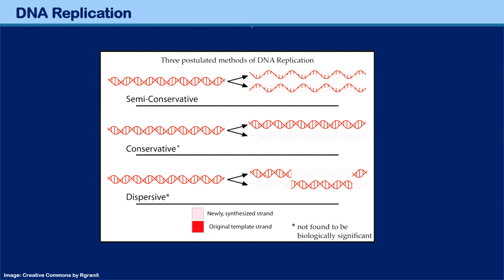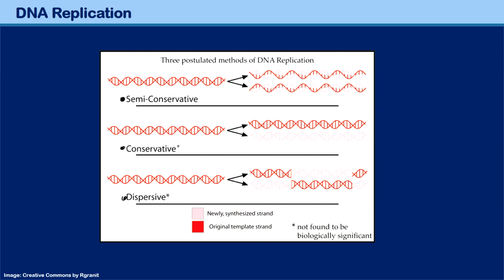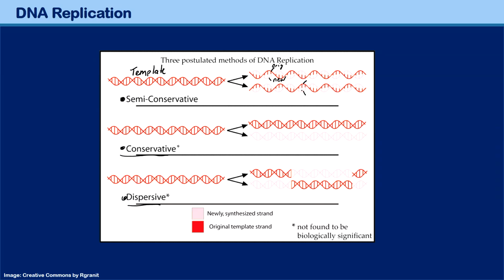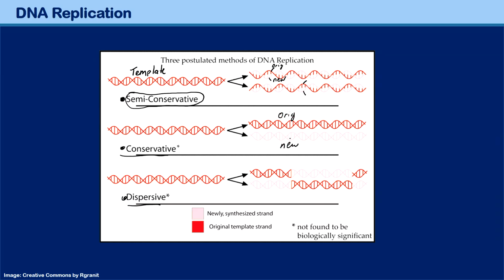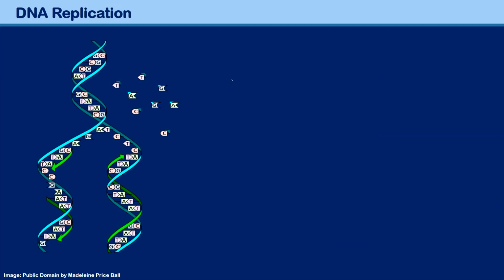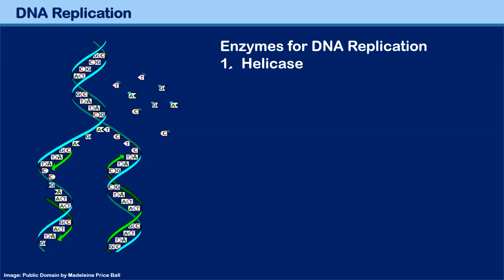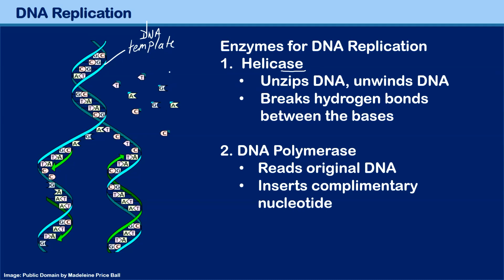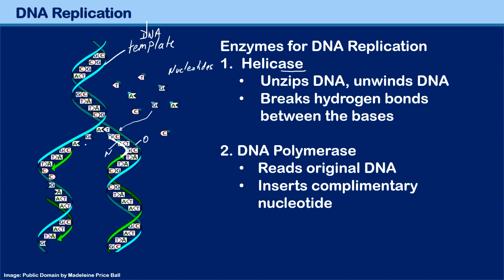DNA replication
DNA replication is the copying of DNA. It happens before the cell divides. The two DNA strands separate and DNA Polymerase reads the original DNA to insert complimentary nucleotides.